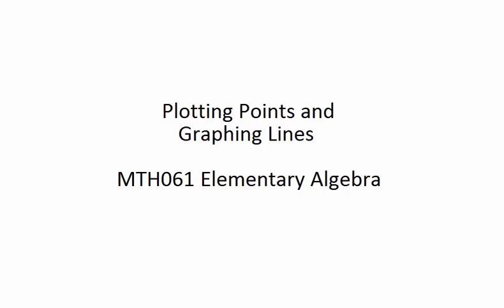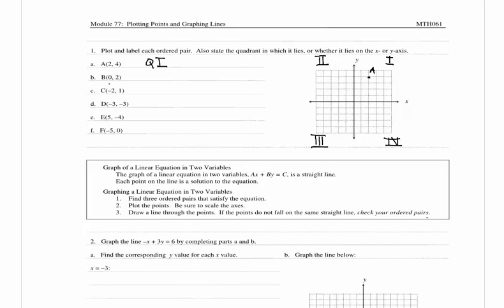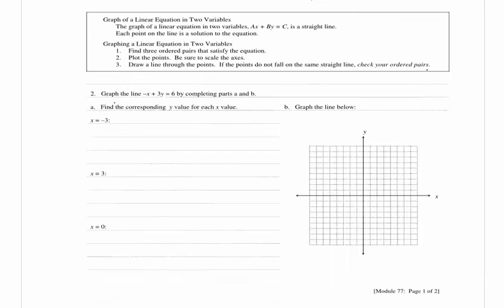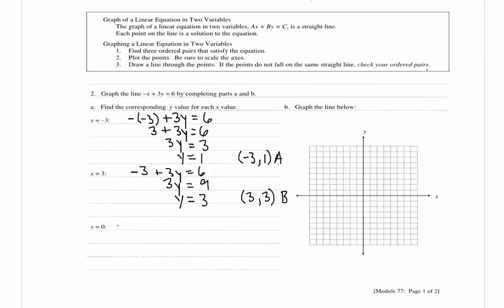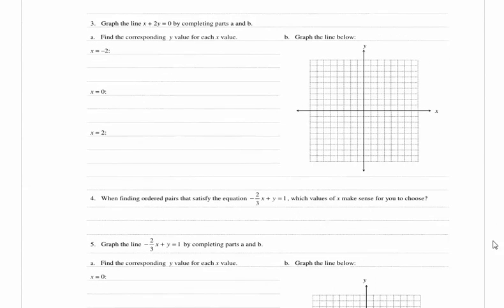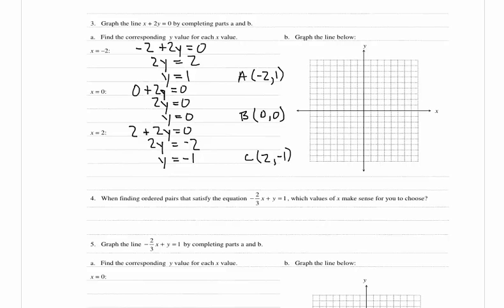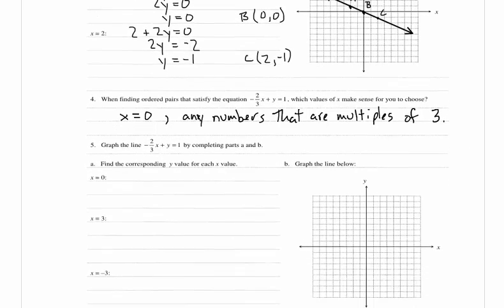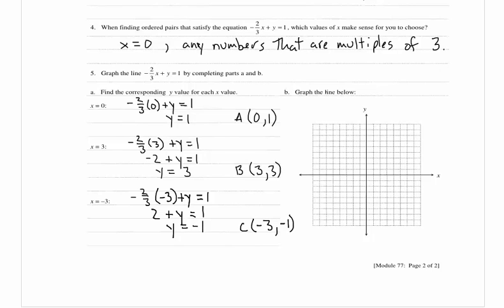plotting points and graphing lines module 77 mth 061